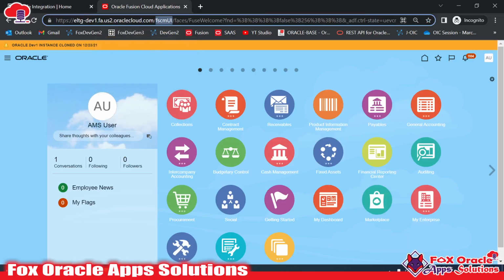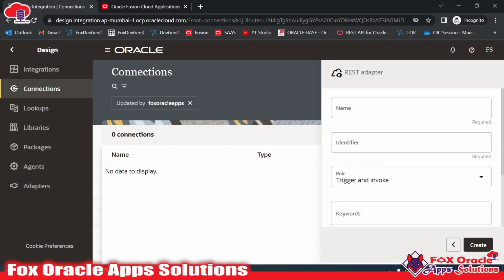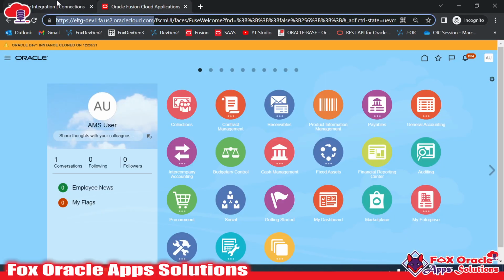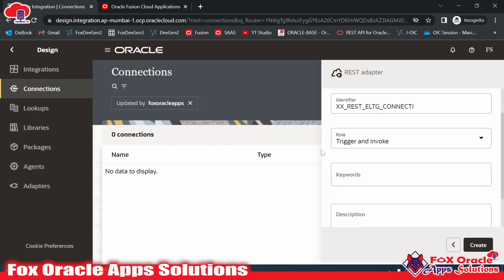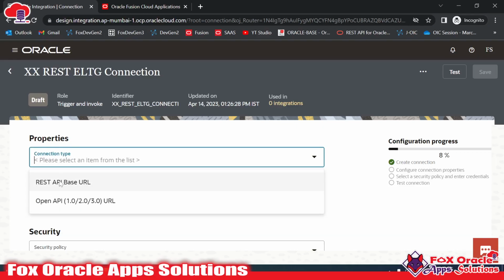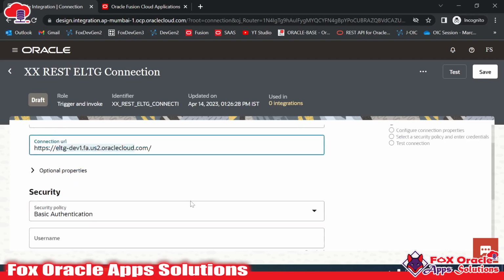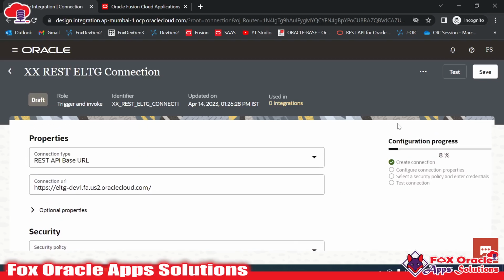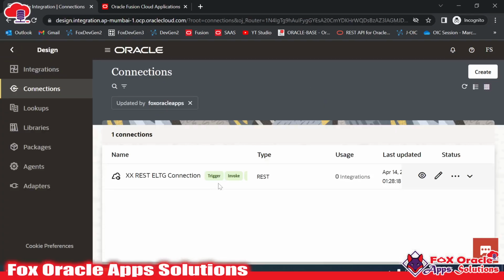2. Create REST Connection in Oracle Integration Generation 3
Hi All,
In this video we are going to learn how to create REST adapter connection in oracle integration generation 3.